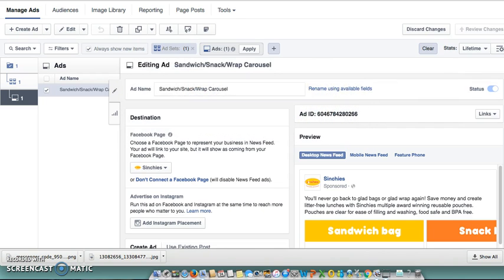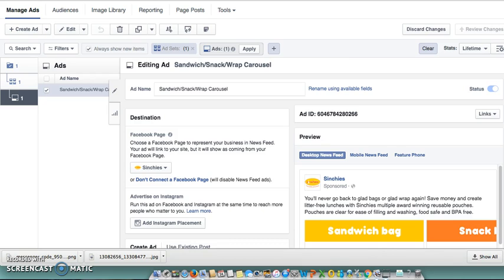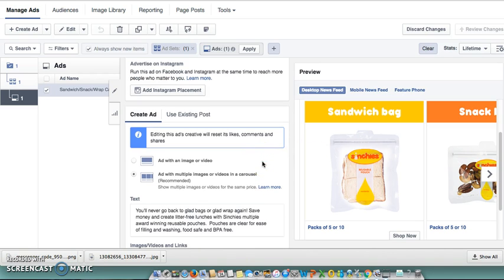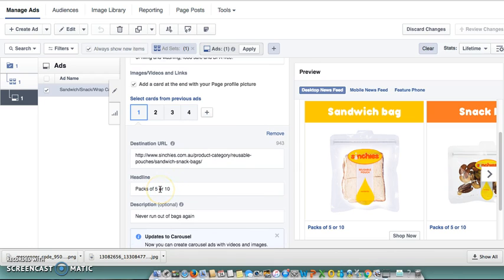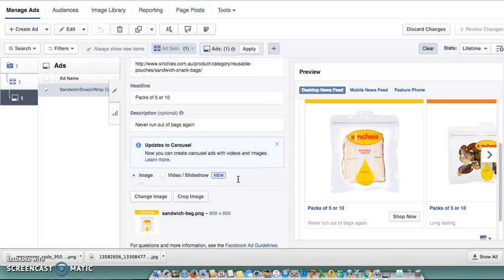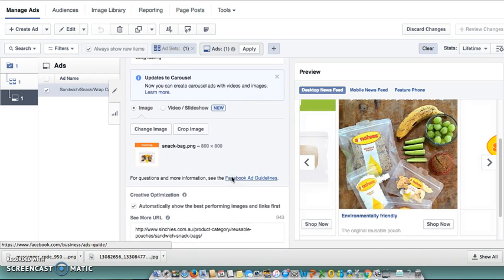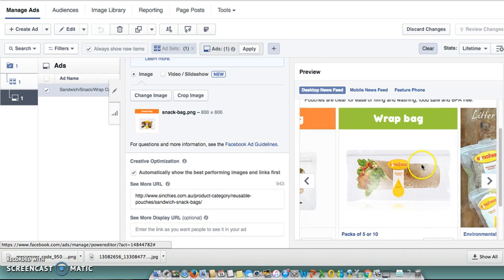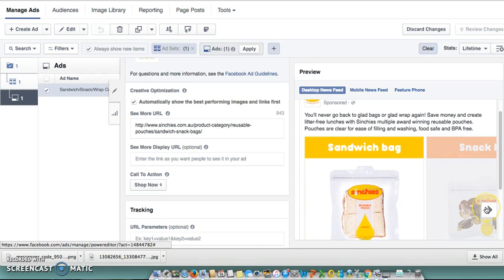How To Create Carousel Ads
Training video: How to create Carousel Ads in Facebook. Use Carousel Ads within your Facebook Marketing to promote multiple products and services.